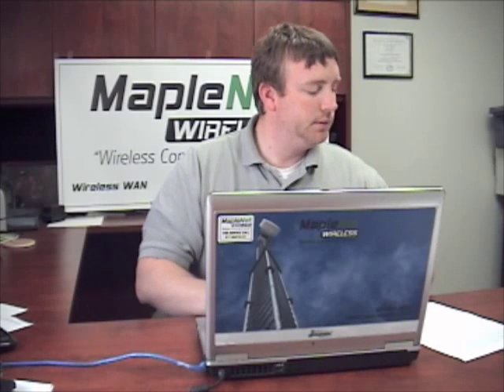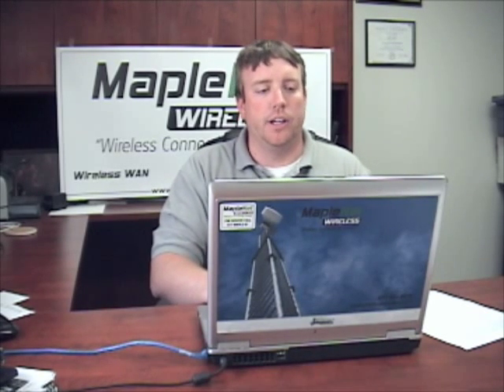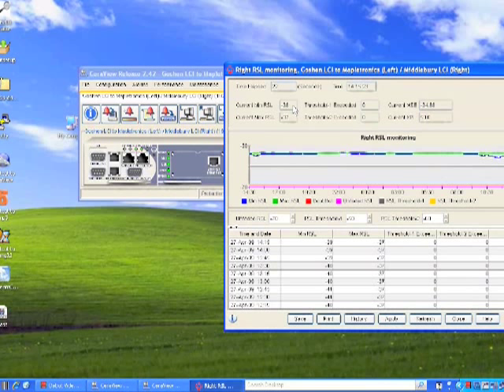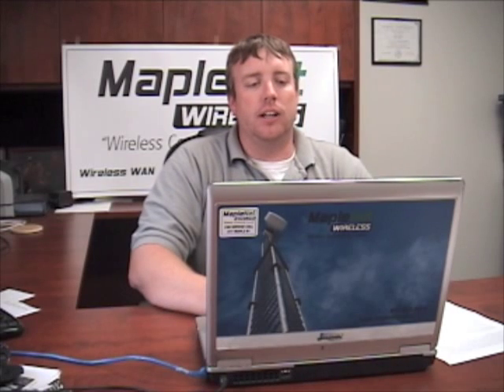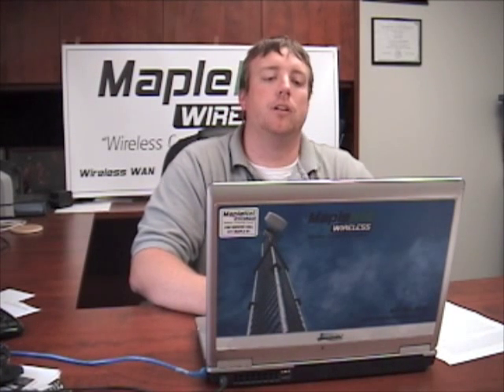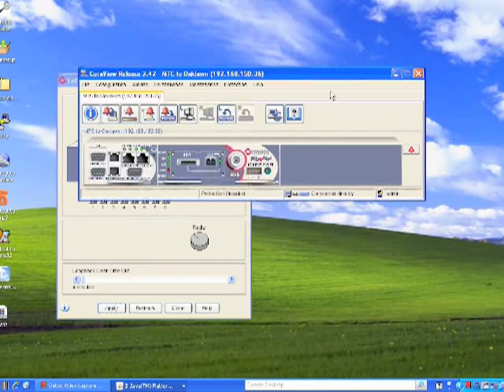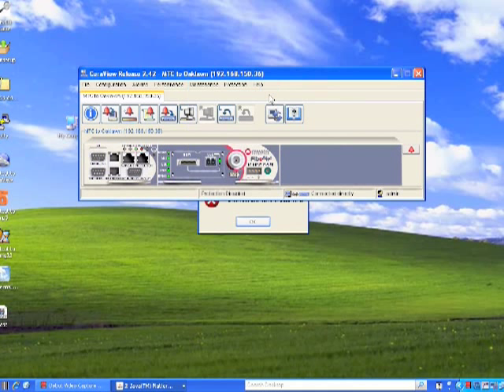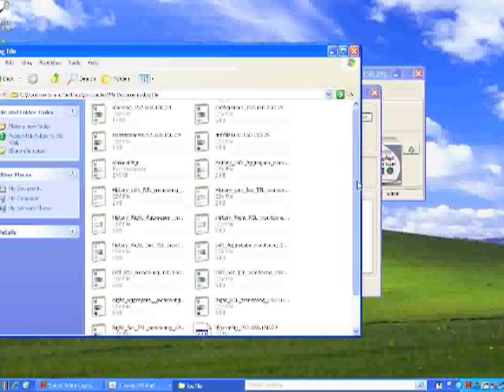MapleNet Wireless Ceragon Video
A quick trouble shooting guide for your Ceragon Microwave Link